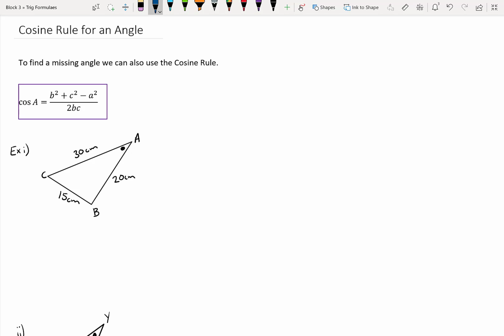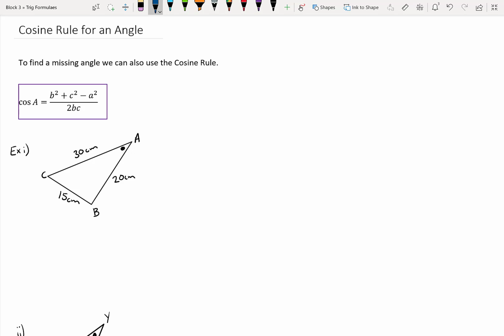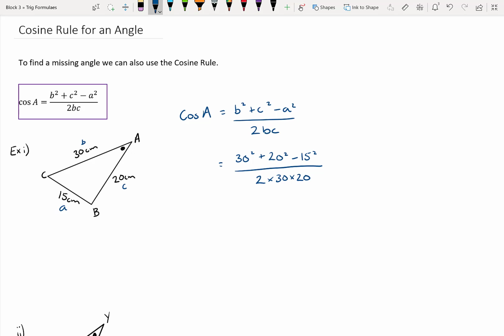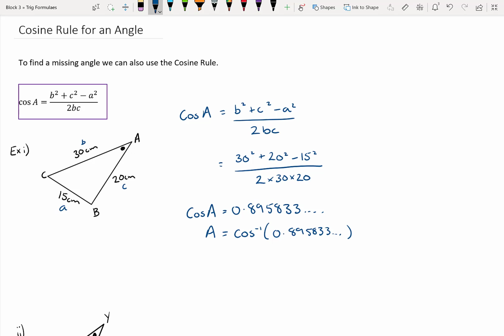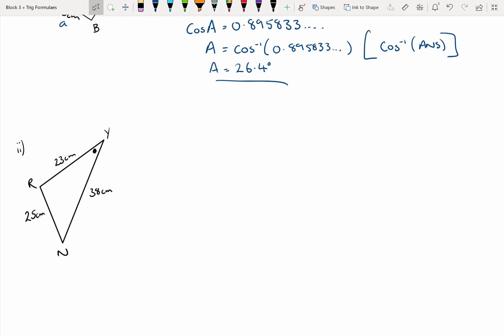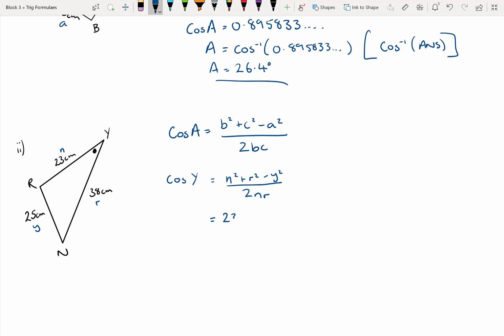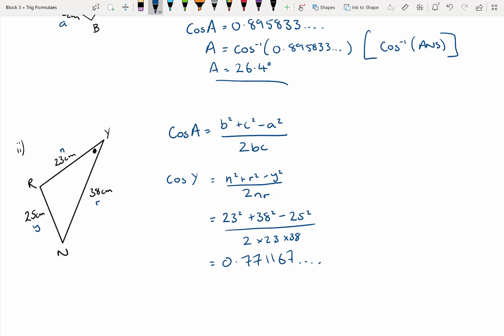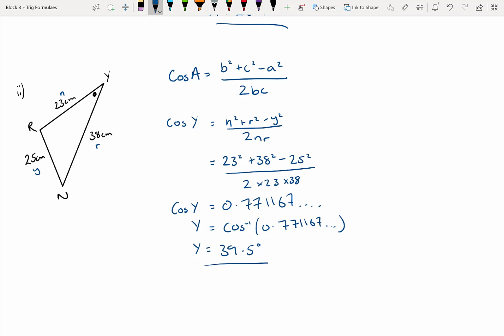Cosine Rule - finding an angle